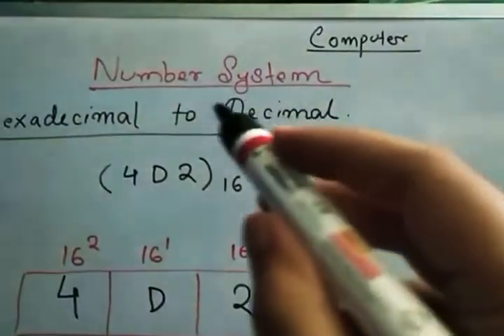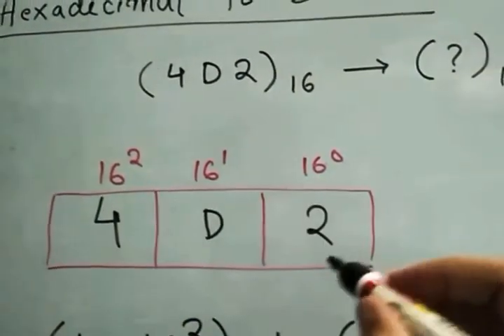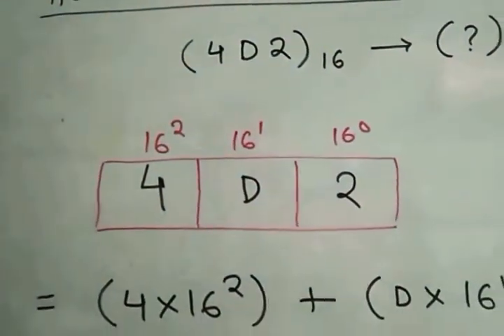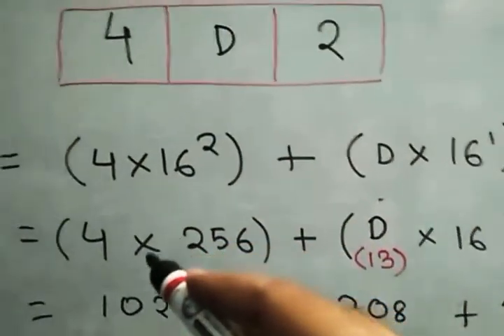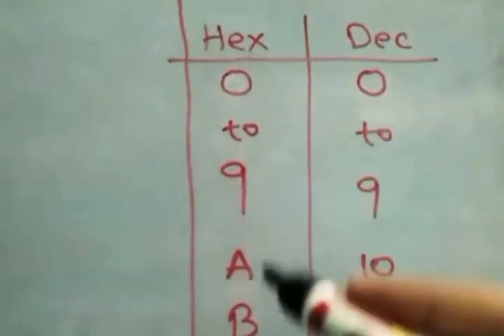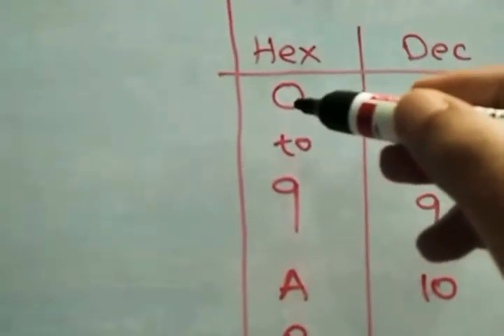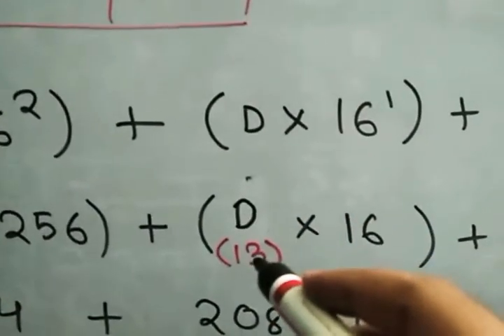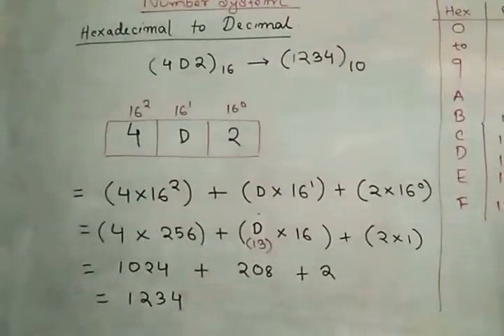Hexadecimal to Decimal conversion | How to convert Hexadecimal number to Decimal number